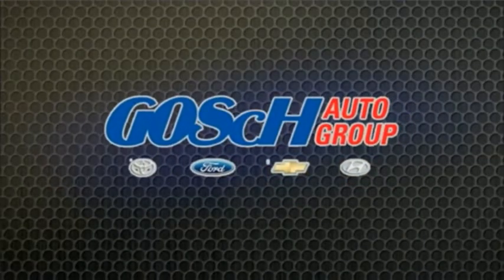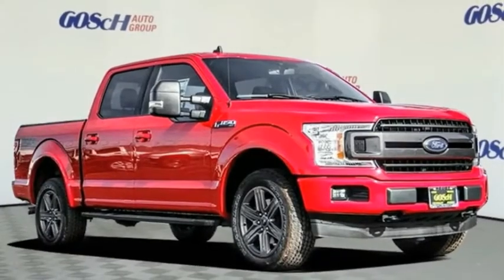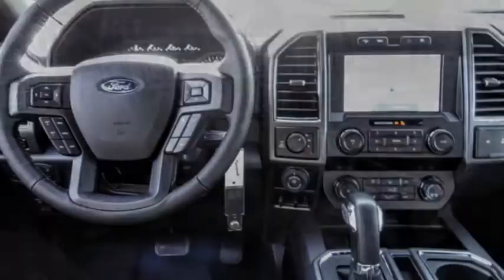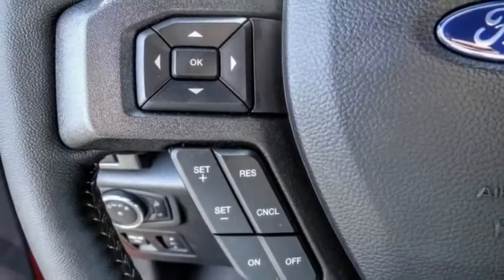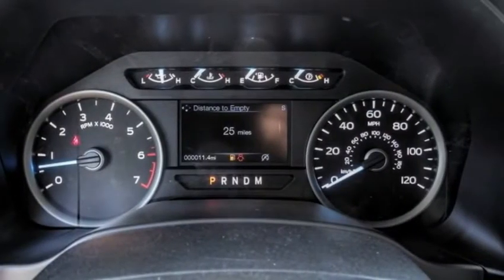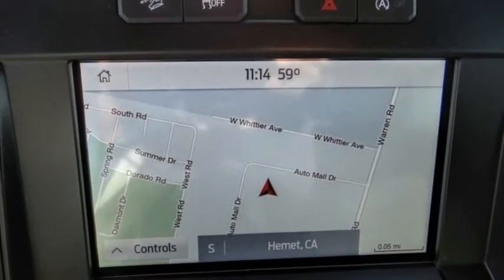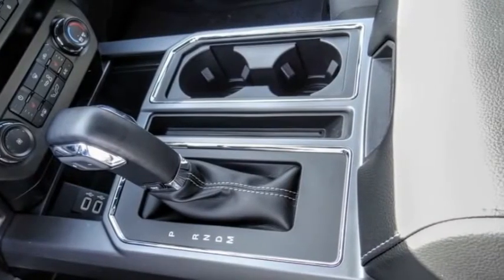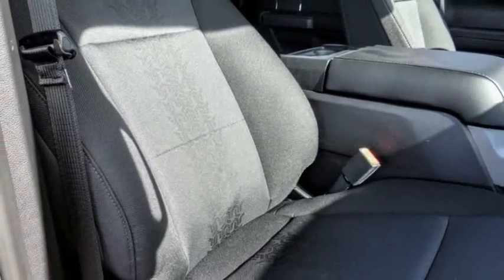2020 Ford F-150 HEMET BEAUMONT MENIFEE PERRIS LAKE ELSINORE MURRIETA F20181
2020 Ford F-150 XLT

GOSCH FORD HEMET PROUDLY SERVING HEMET, BEAUMONT, MENIFEE, PERRIS, LAKE ELSINORE, MURRIETA, AND SURROUNDING SOUTHERN CALIFORNIA LOCATIONS. THIS RED 2020 Ford F-150 IS EQUIPPED WITH A EcoBoost 3.5L V6 GTDi DOHC 24V Twin Turbocharged, AUTOMATIC TRANSMISSION, AND RECEIVES AN ESTIMATED . GOSCH FORD HEMET 150 CARRIAGE CIRCLE HEMET CA 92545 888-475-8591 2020 Ford F-150 XLT Stock #: 8-F20181 | VIN: 1FTEW1E43LFA18743 | 2020 Ford F-150 XLT ALLOY WHEELS AIR CONDITIONING POWER WINDOWS SECURITY SYSTEM Gosch Ford Hemet